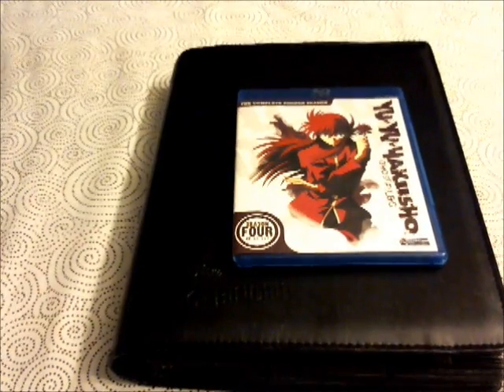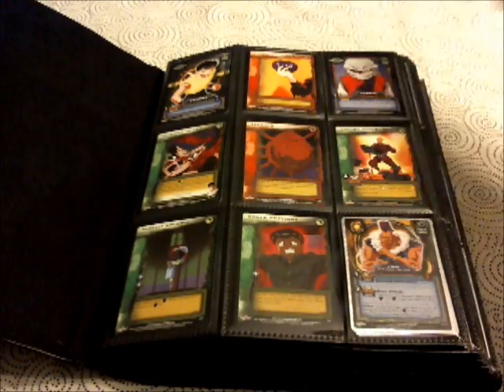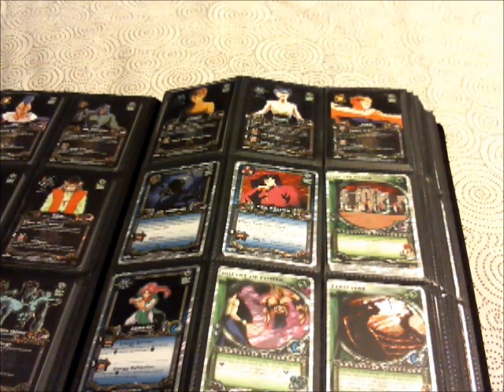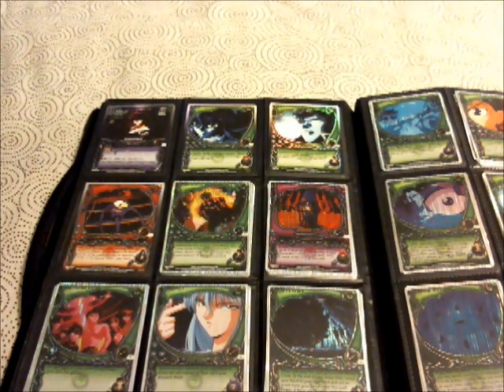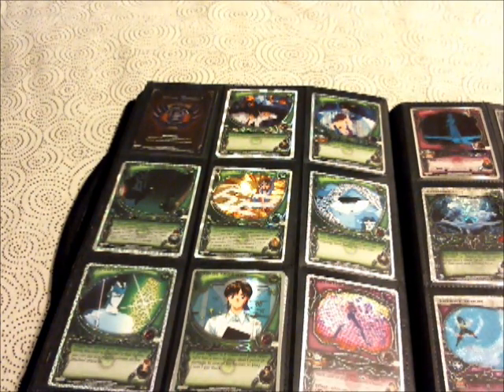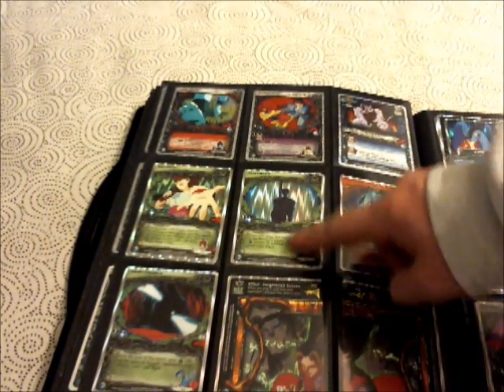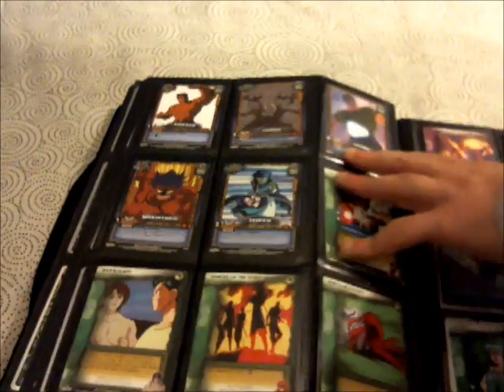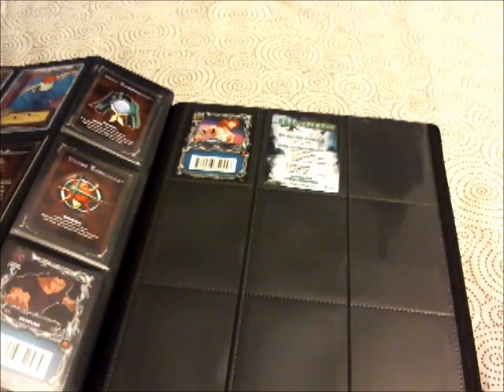Yu Yu Hakusho TCG Trade Binder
Cards I am currently seeking:
* = Currently in trade for

Gateway (1/e Double Rainbow Foil (DR) only):
R37 Tracking Device
C80 Kurama, Entrapped Demon
C107 Liquid Guardian
C110 Tiny Guardian

Alliance:
C71 Devastating Blow (1/e Foil)
C84 Truce (1/e Foil)

The last 2 are HUGE wants for me. I will trade VERY well for them.